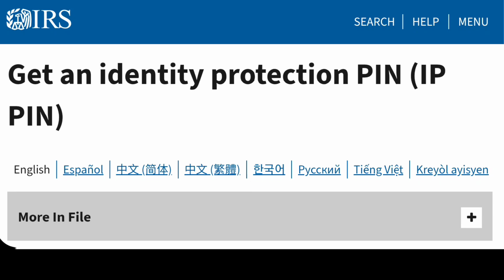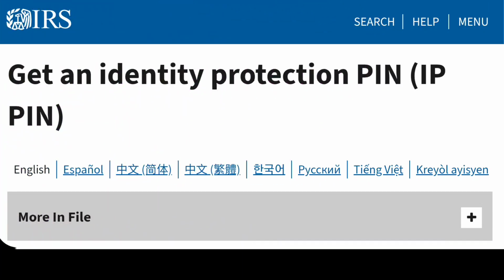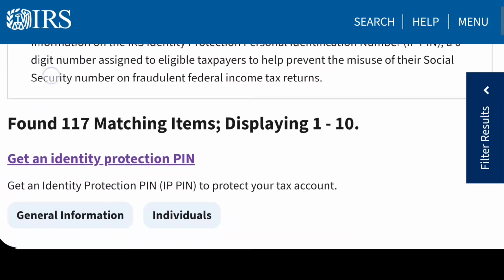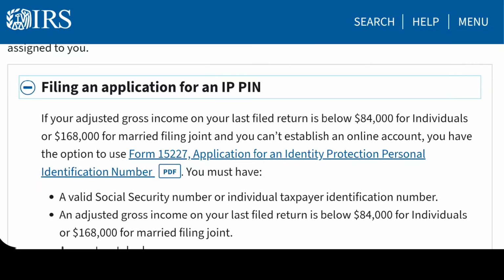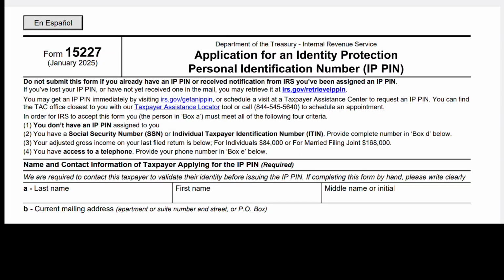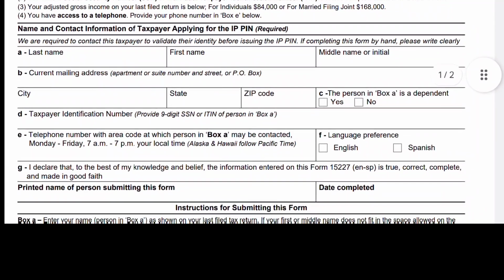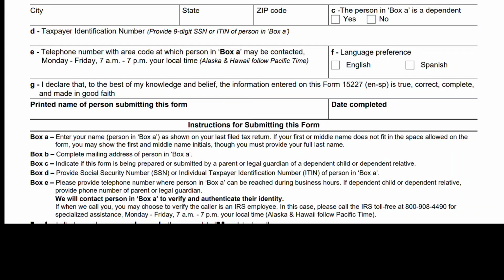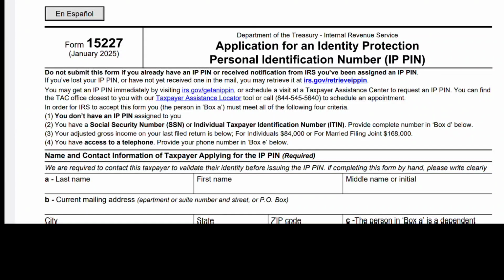📌How to get an Identity Protection Pin (IP PIN) for My Child from the IRS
Thank you @brandonaxTGC for the video suggestion.

Let's discuss how to get an Identity Protection PIN for a child from the IRS and why they might need one. Even if no one has stolen their identity, it might be a good idea to sign up for an IP PIN from the Internal Revenue Service for your family members. It's better to be prepared than to get prepared.

The link to get Form 15227 to request an IP PIN for your dependent and to get more information about it is:

🔒Get Aura, the All-in-one protection from identity theft, fraud, and online threats for individuals and families

To listen to my podcast episode about what to do if someone steals your identity, please listen here:

💰IF YOU LIKE MY CONTENT AND WANT TO SUPPORT MY MISSION TO INSPIRE OTHERS TO GET TO KNOW THEIR MONEY BETTER, THEN I WOULD LOVE A CUP OF COFFEE:

💰THE TAX ORGANIZATION BINDER KIT

RESOURCES TO HELP FIX YOUR CREDIT

RESOURCES TO HELP MANAGE YOUR MONEY

💰START INVESTING TODAY WITH ROBINHOOD AND GET A FREE SHARE OF STOCK

RESOURCES TO HELP YOU PREPARE FOR RETIREMENT

 @The Financial Spotlight